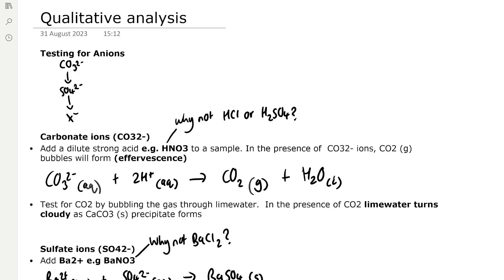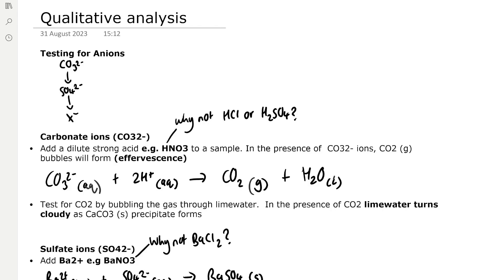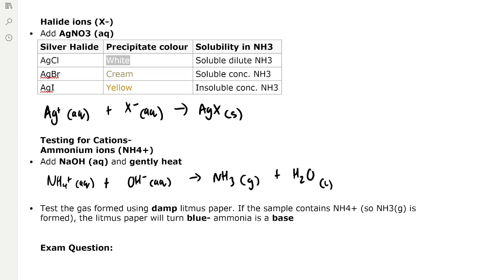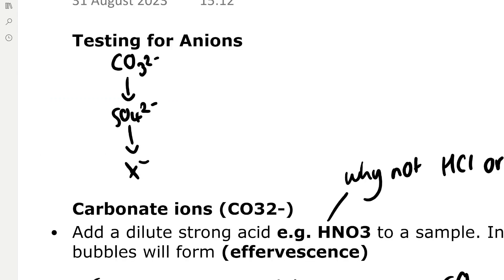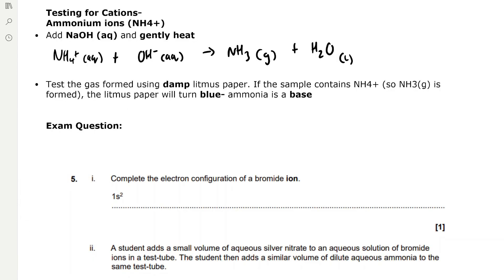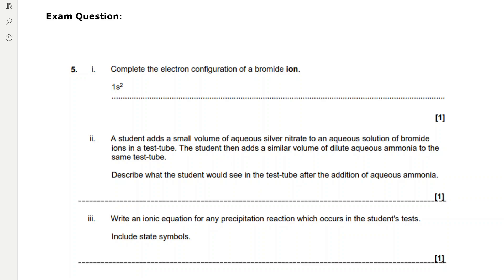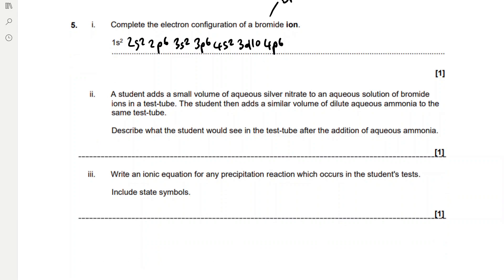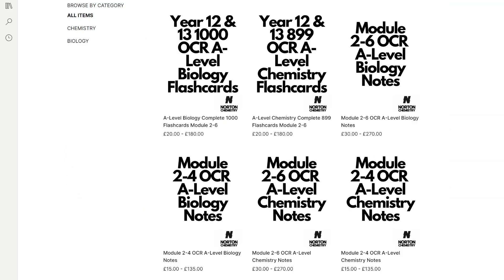Qualitative Analysis A* Revision OCR A-Level Chemistry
Qualitative Analysis A-Level Chemistry Module 3: Periodic Table and Elements OCR A* Revision. Testing for Anions (Carbonate, Sulfate, and Halide ions) and Cations (Ammonium ions) with an exam question at the end to help students apply specification content to exam contexts. I also explain the specific order of the qualitative tests to avoid false positive results, as well as why (if testing for all three anions) you cannot use HCl, H2SO4, or BaCl2.

Timestamps:
00:00 Intro
00:10 Testing for Anions
00:23 Carbonate Ions
00:57 Sulfate Ions
01:16 Halide Ions
02:15 Order of Tests
02:30 Why not HCl, H2SO4, BaCl2?
02:50 Ammonium Ions
03:27 Exam Question
05:07 Outro & Website